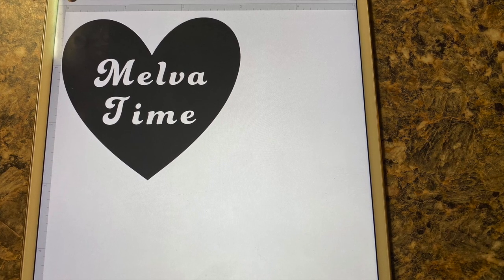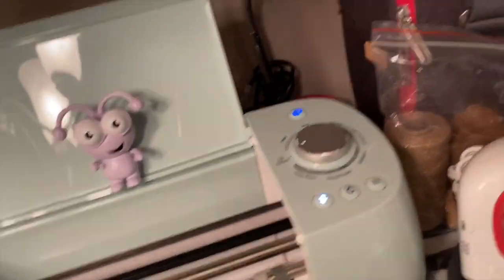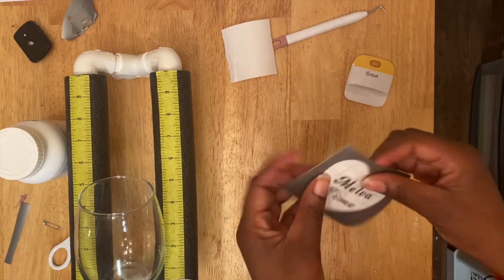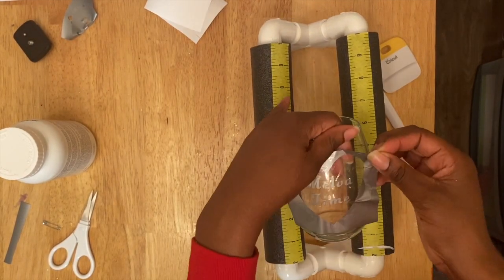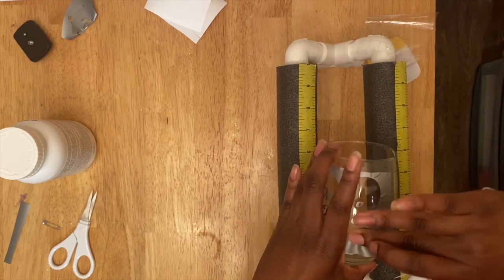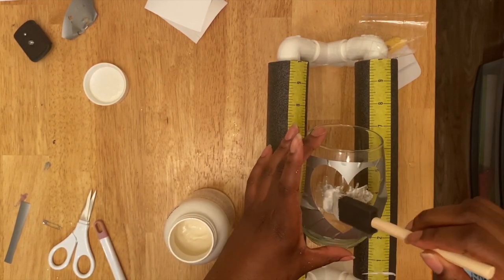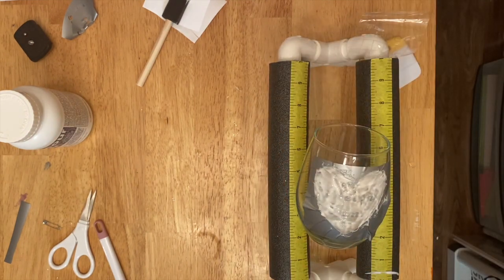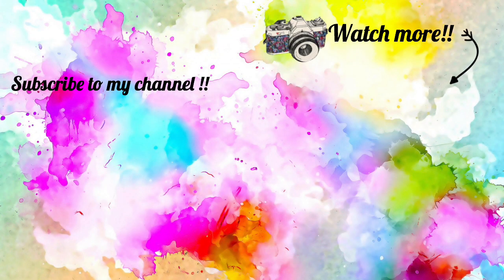How to use etching cream on glass | Cricut Craft Monday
Hey Youtube! I thought I would make a video to show you all how I use etching cream to make designs on glass.